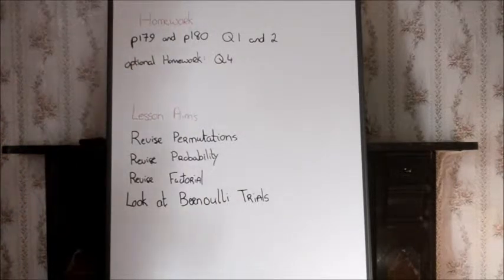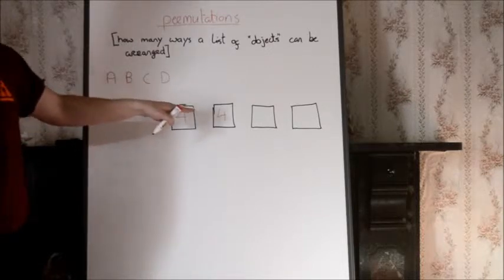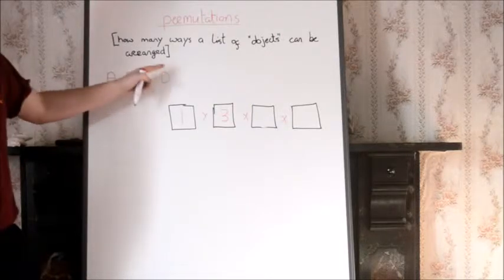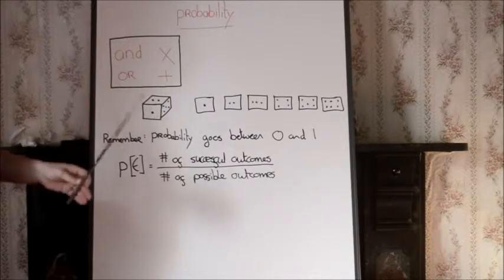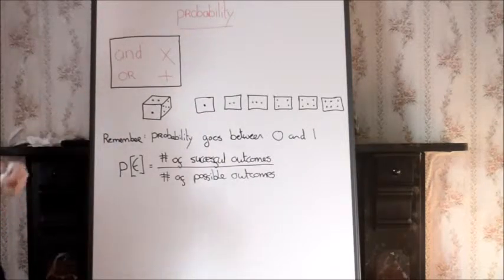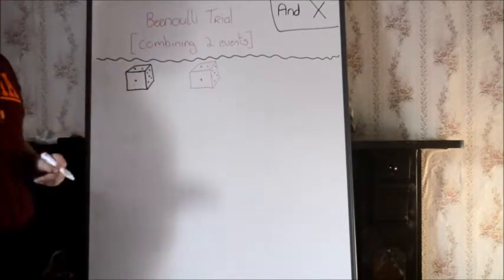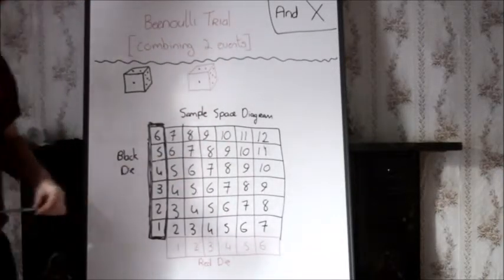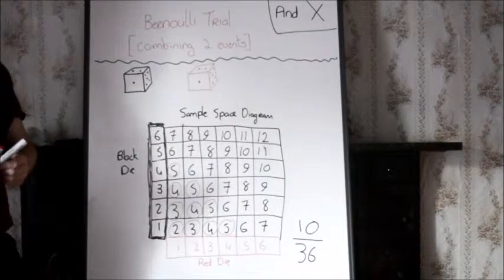mr walsh 6th year maths probability